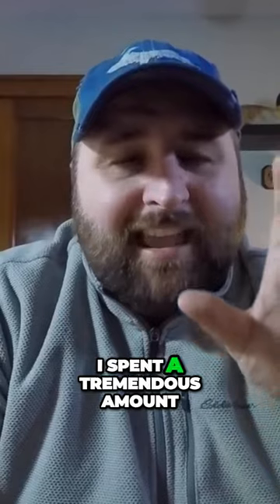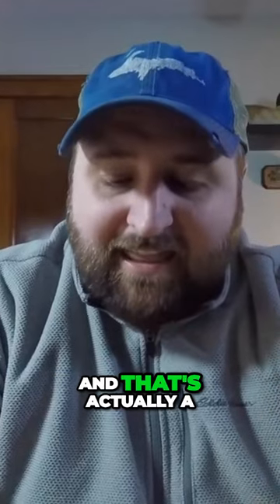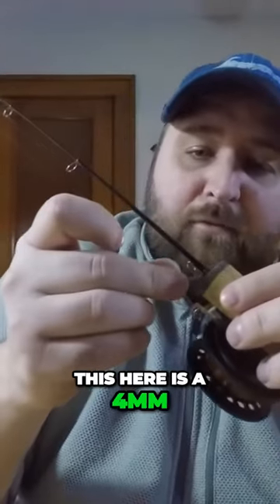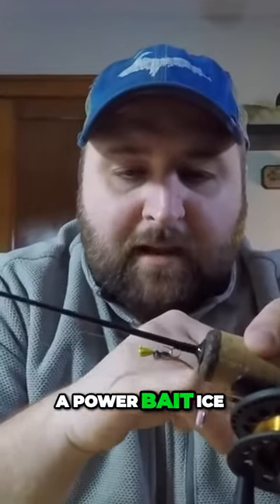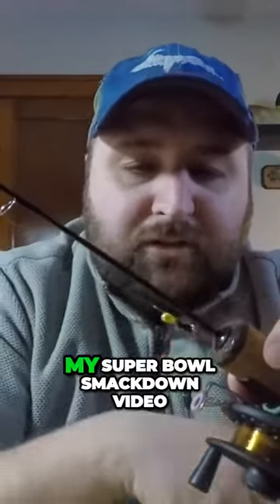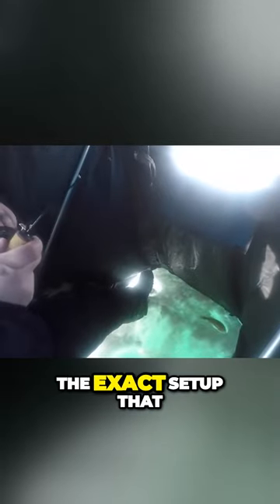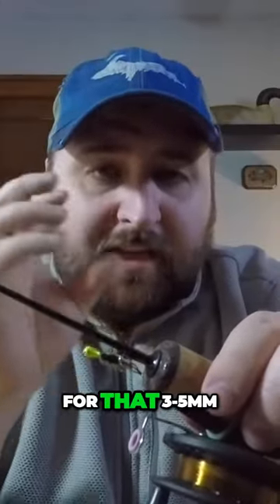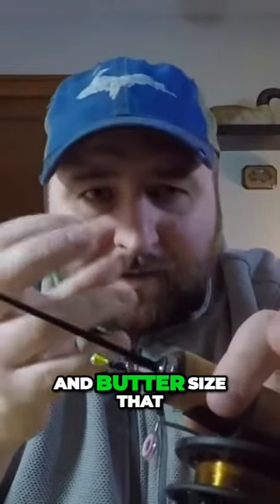Ice Fishing Secrets Unleash the Power of Tungsten Jigs!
In this video, I give you the Top 5 most productive lures of all time for Lake St. Clair Yellow Perch. It is getting to that point of the Ice fishing season where things slow down a little bit. Hopefully, these ice-fishing lure tips help you out this winter when you are out fishing on Lake St. Clair.
icefishing top5 Lake St. Clair

Justin Clark
JC Dropshot